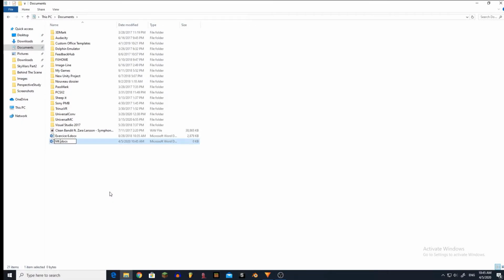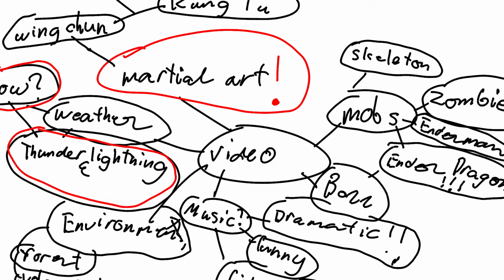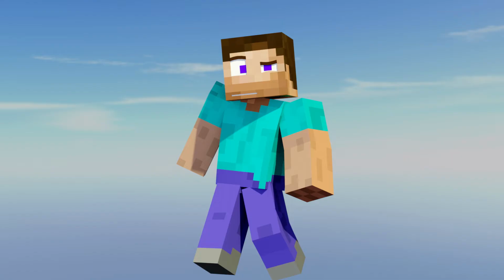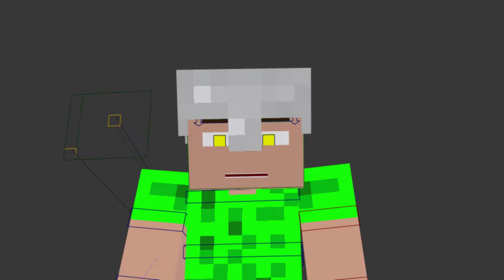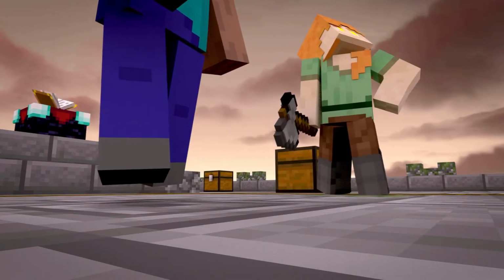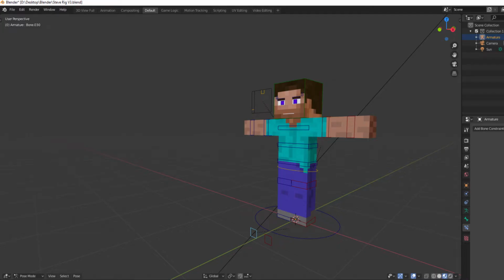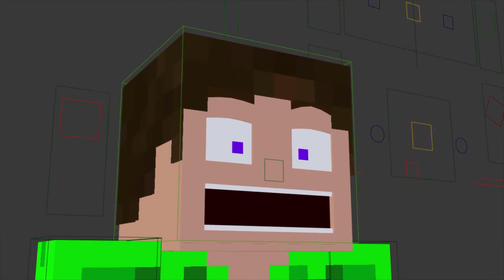SkyWars No Mercy Episode 2 | Behind The Scene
Hi everyone, so today I'll show you how I made Skwars No Mercy Episode 2.  I hope that you've learned some things in this period. ... Sorry, If I was stuttering, I'm not used to recording my voice. 😅

►____ToolBox____

____Affiliate links____
Microphone Blue Snowball
Headphones JBL DUETNC
The Animator's Survival Kit

Huge, warning, I'm not a professional! I'm simply explaining my process and how I've done certain things, there are much better ways to do so.

Timestamps:

0:57-How I got ideas?
I used to make this mistake a lot! If you have no idea what you want in your videos, that's probably because you have too much going on in your head.
You can cluster your ideas with a whiteboard.

1:28-StoryBoarding
For me, storyboarding is like the most simple visual way to see how you're animation is going to look like. It can help with the mood of the scene, It also helps with the placement of the camera(if you understand how to composite a shot.)

2:41-Rigging and Testing
I studied Zamination's rig because, for me, it's the best rig!
However, I wanted to make my own rig.

3:46-Fight Scene!
The fight scenes are improvised. So, I keep my animation simple, first: The key poses. Then, if I like the composition and the way the characters are fighting, I start adding in between poses to make my animation look smoother and look more alive.

4:18 -Special effects like the sky!
I  basically mixed the environment texture with a mix shader node. If the value is 0 then the first image will overlay the second. If the value is 1, then the second overlay the first. What happens if I set the value to 1.5? Both pictures are combined which creates a unique image!

4:57-In a nutshell
StoryBoard or animatic, full animation, but the characters aren't being animated, full animation but not rendered then the final rendered result.

5:25- Don't wait 'till you get good enough! Put something out there!
I completely forgot to mention something. If you really want to get good at animating, or just at something in general. Then I suggest you read books and apply what you've learned!
For me, it was the Animator's Survival Kit which I bought not long ago.